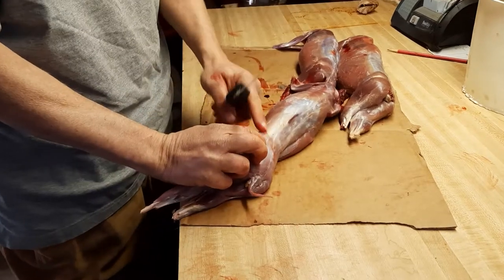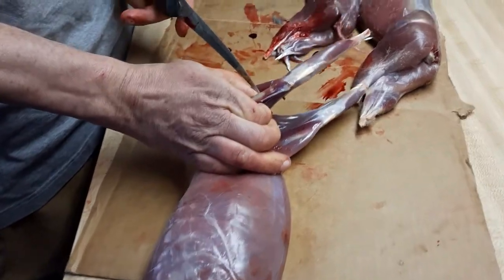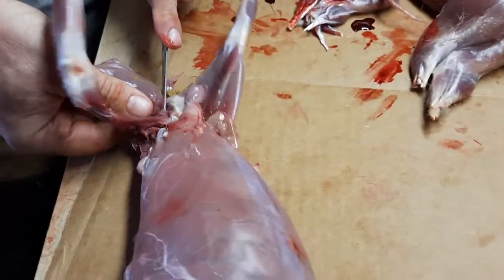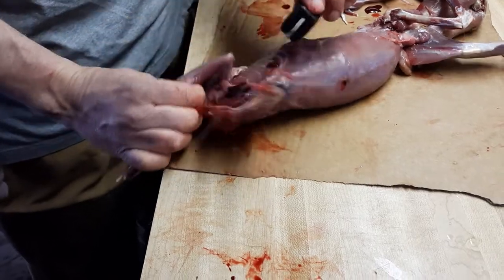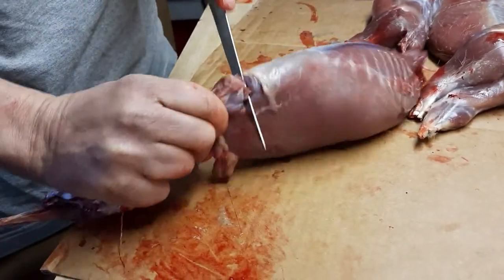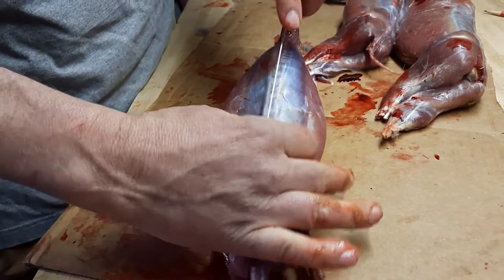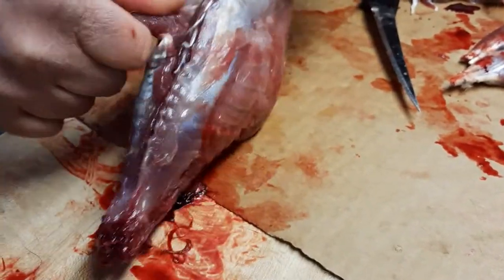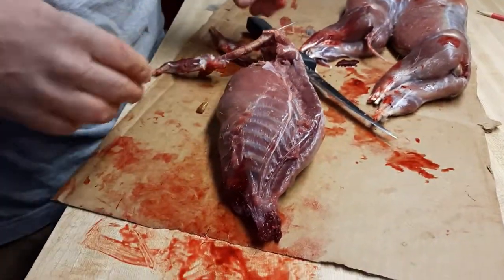rabbit butcher 1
Deboning a rabbit